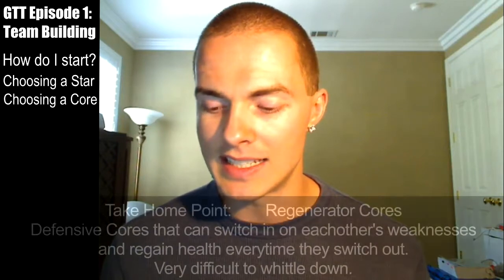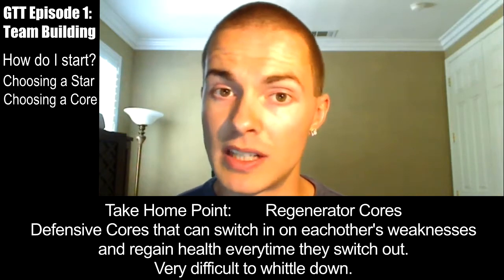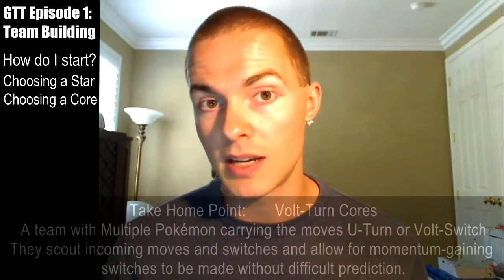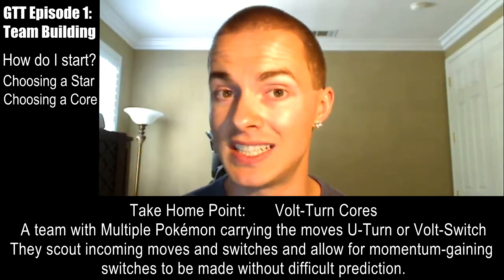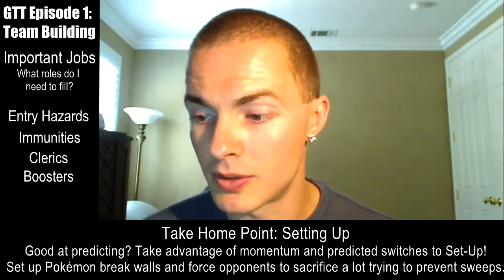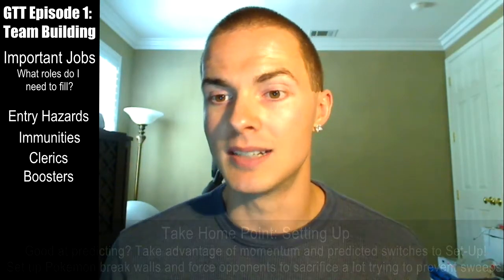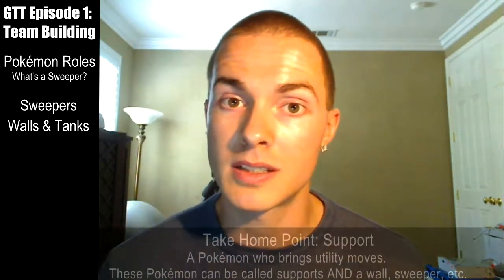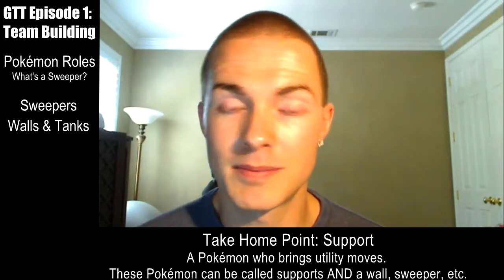Geo Teaches Trainers #1 (Pokémon X & Y Training Video)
Welcome to the Gym, Challengers!

In the first ever episode of GTT, I talk about Pokémon Team Building. I go over basic concepts and more advanced theory so there's plenty of information for trainers of all skill levels!

GTT #1
My Guest: N/A
My Topic: Team Building

Video and it's contents created by Gym Leader Geo,
unless images/music specified in above description.